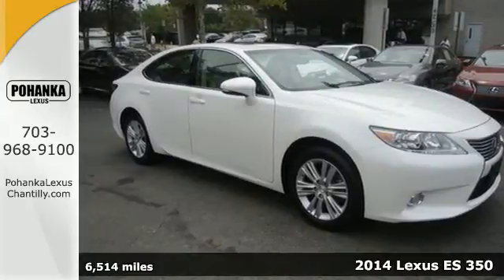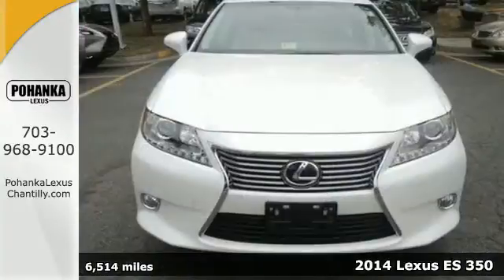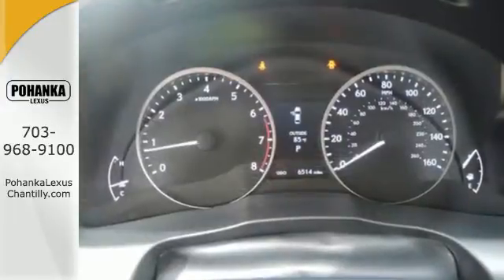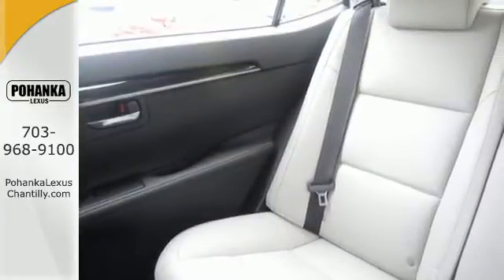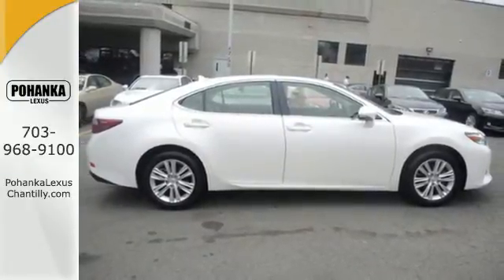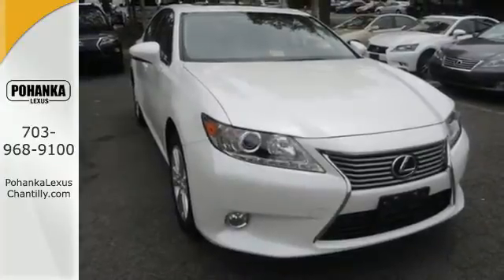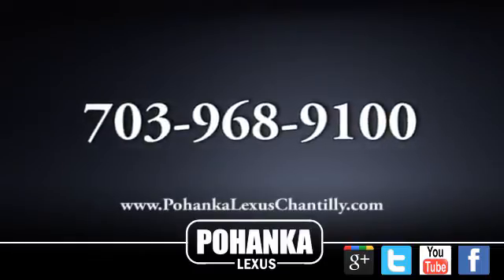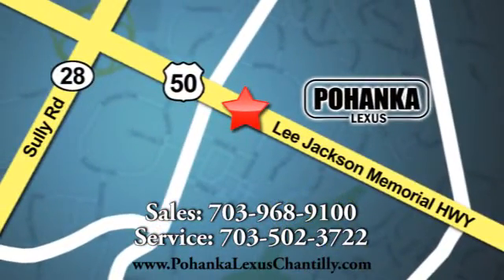Used 2014 Lexus ES 350 Chantilly VA Washington-DC, MD RXFC35128A - SOLD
Year: 2014
Make: Lexus
Model: ES 350
Trim: 4dr Sdn
Engine: 3.5 L V6 Cyl.
Transmission: Automatic
Color: White
Interior: PARCH
Mileage: 6514
Stock #: RXFC35128A
VIN: JTHBK1GG3E2130151
L/CERTIFIED!!! CLEAN CARFAX!!! LOW MILES!!! SAVE$$$

Address:
13909 Lee Jackson Memorial Hwy